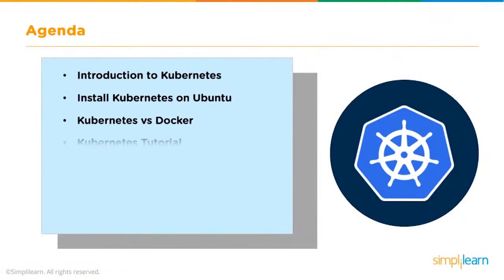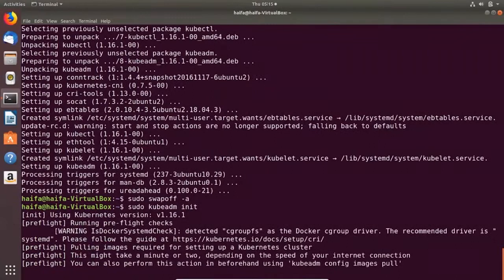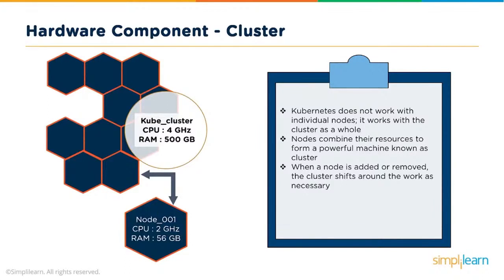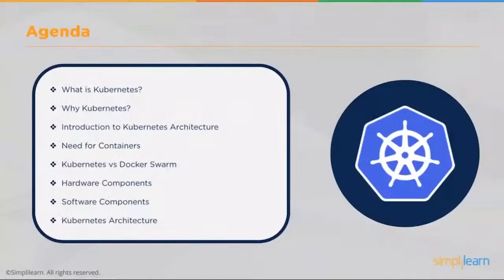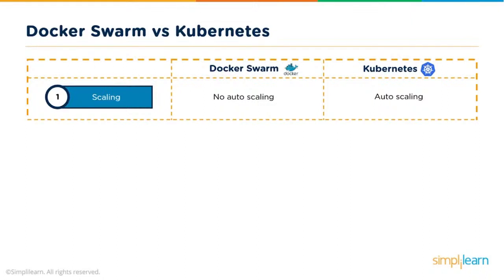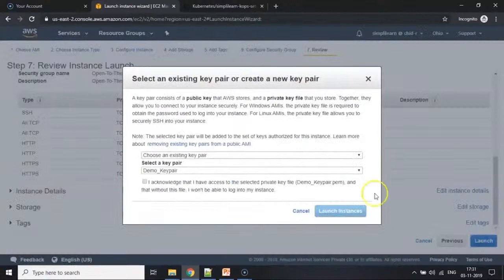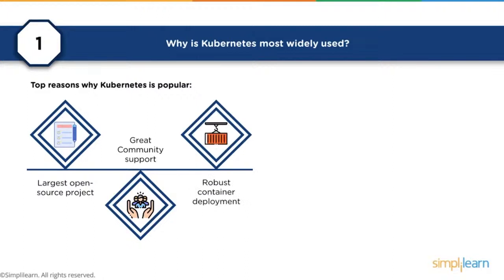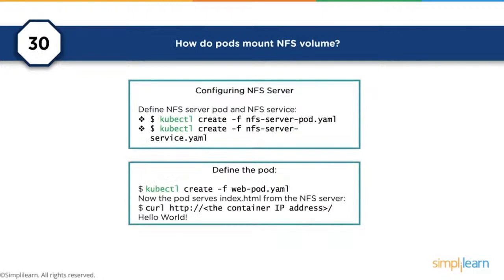Kubernetes Full Course | Learn Kubernetes In 2Hours | Kubernetes Tutorial For Beginners |Simplilearn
utm_campaign=0keqgvSBqxM&utm_medium=DescriptionFirstFold&utm_source=Youtube

In this full course video on Kubernetes, we will look into the introduction of Kubernetes, how to install Kubernetes on Ubuntu, the architecture of Kubernetes, and learn all the features, key components of the architecture and have a demo at the end. 🔥Explore Our Free Courses

00:00:00 Introduction
00:15:23 Installation of Kubernetes on Ubuntu
00:20:32 Kubernetes vs Docker
00:27:28 Kubernetes tutorial
00:55:51 Architecture of Kubernetes
01:21:22 Kubernetes on AWS

✅Key features
8X higher interaction in live online classes conducted by industry experts
   - 40+ In-Demand Skills and 15+ Tools

✅Tools Covered
- APACHE ANT
- MAVEN
- Ansible
- CHEF
- Puppet
- SATLTSTACK
- Apache Camel
- Jenkins
- Nagios, etc.